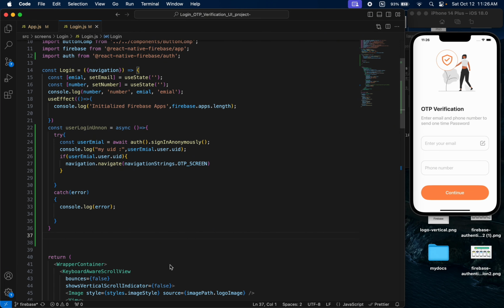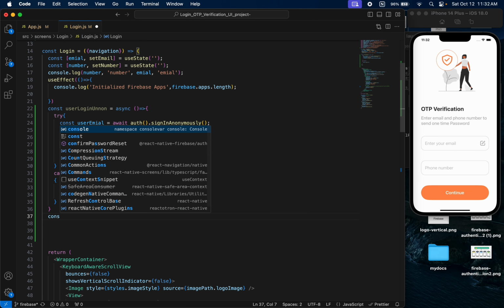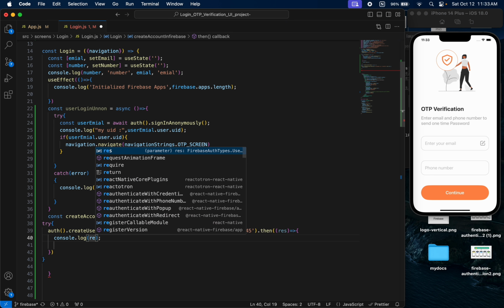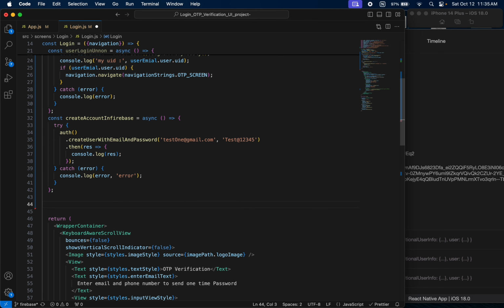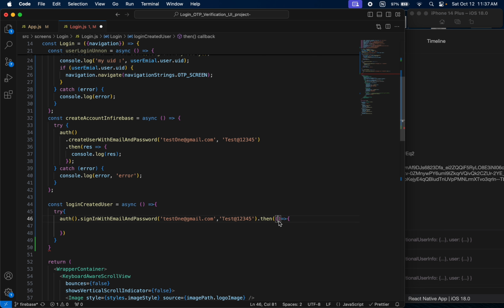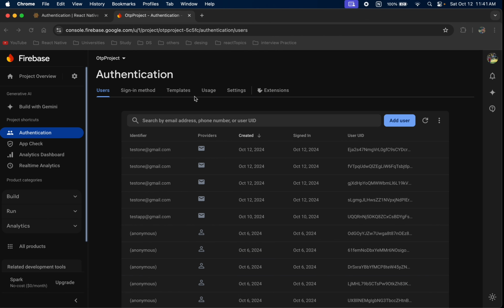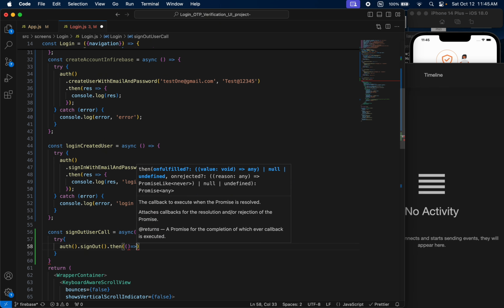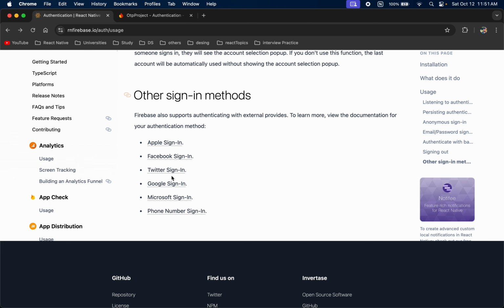React Native Firebase Authentication: Login & Registration Tutorial (Step-by-Step)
Here’s a description you can use for your YouTube video titled "Login and Registration using Firebase in React Native || React Native Firebase Authentication Login":

In this tutorial, I’ll guide you through the process of implementing Login and Registration using Firebase in React Native. Whether you're building a new mobile app or looking to add authentication features, this video will show you how to integrate Firebase Authentication for both login and signup functionality.

What you’ll learn:
How to set up Firebase in a React Native app.
Implementing user registration and login using Firebase Authentication.
Best practices for secure authentication in mobile apps.
Handling authentication errors and validation.
Managing user sessions and data.
This step-by-step guide is perfect for beginners and developers looking to enhance their React Native skills with Firebase. By the end of the video, you’ll have a fully functional login and registration system in your app!

Setting Up Firebase :
   • React Native Firebase Setup Tutorial ...

others